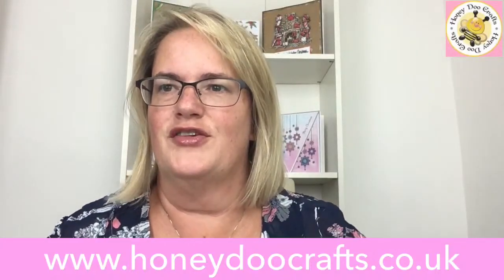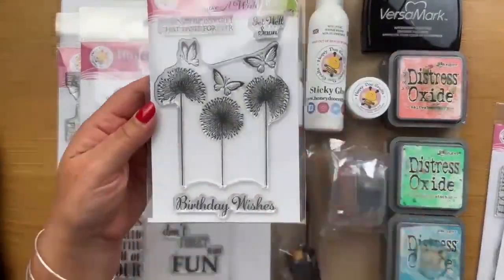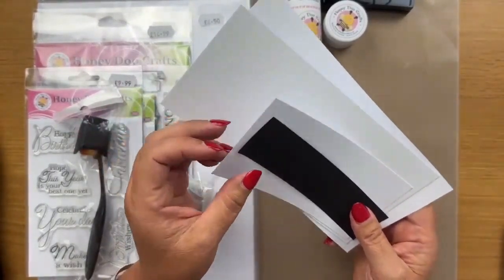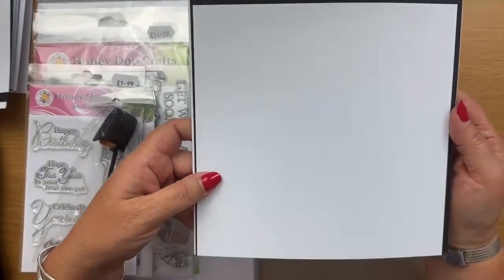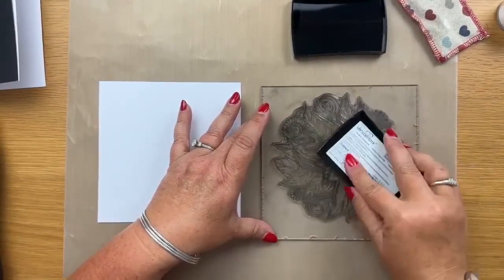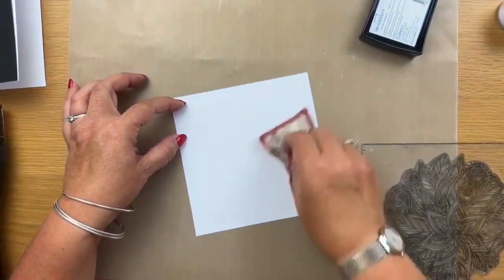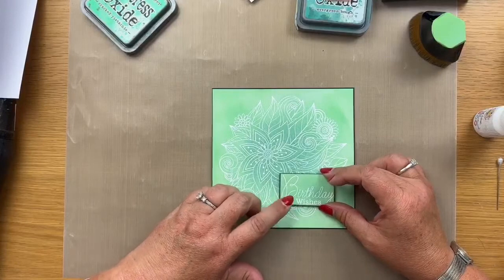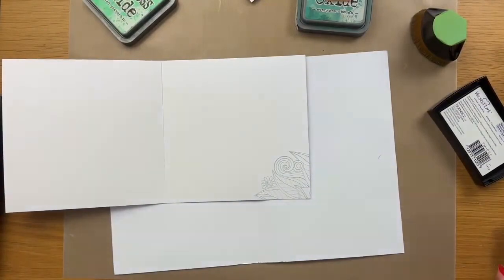Honey Doo Crafts Floral Colour Demo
All Products used in this video are available on our
Products used:
Honey Doo Crafts Floral Colour Stamp Set
Honey Doo Crafts Birthday Cake Stamp Set
Honey Doo Crafts Sentiments Stamp Set
Honey Doo Crafts Super smooth Cardstock in 250 or 300gsm
Honey Doo Crafts Sticky Glue
Honey Doo Crafts White White Embossing Powder
Honey Doo Crafts Blending Brushes
Honey Doo Crafts Antistatic Pad
Distress Oxides in the following colours - Saltwater Taffy, Scattered Straw, Cracked Pistachio, Evergreen Bough, Faded Jeans, Broken China.